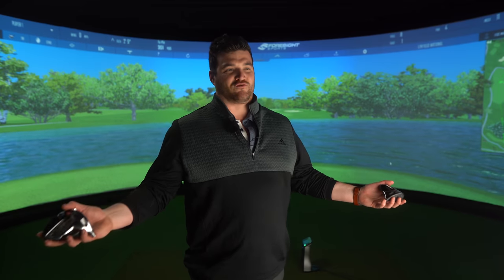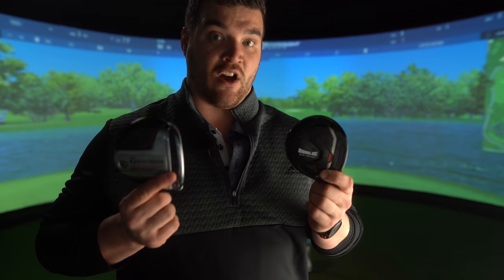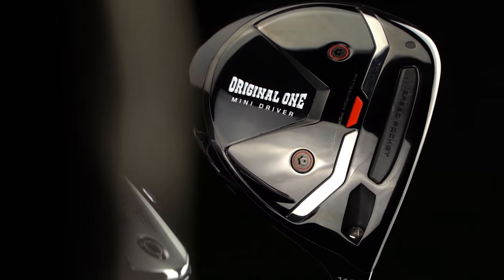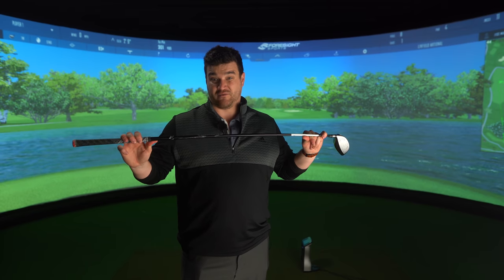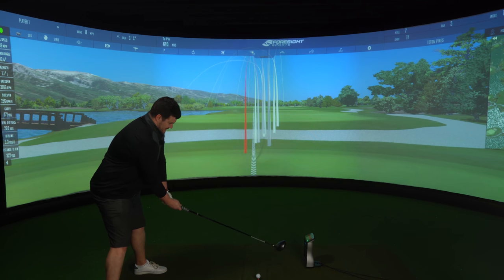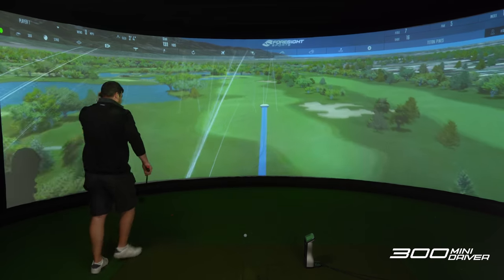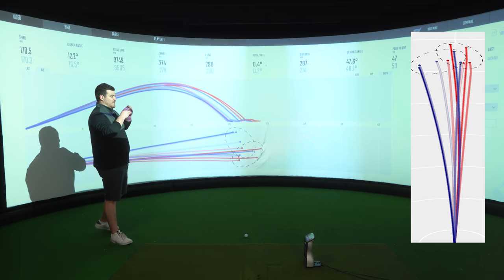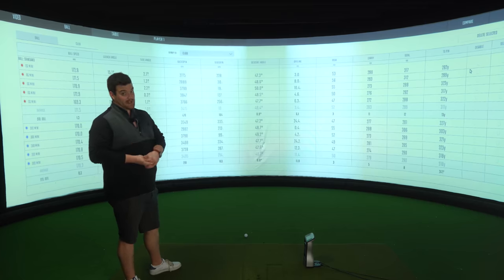TaylorMade 300 Mini Driver vs Original One Mini Driver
TaylorMade 300 Mini Driver vs TaylorMade Original One Mini Driver.

Alex Etches tests the TaylorMade Mini Drivers in a head to head for Toe2Toe.

00:00 - Intro
01:20 - TaylorMade 300 Mini & Original One Mini Driver B-Roll
02:18 - Looks
02:46 - Sound
03:56 - Technology
04:48 - Performance 300 Mini vs Original One Head to Head.
04:54 - TaylorMade 300 Mini Driver Shots
06:52 - TaylorMade 300 Mini Driver Shots
09:00 - Difference in Flights/Dispersion
09:48 - Club Data

► 🔒 Want more cool stuff? including custom emojis, badges, discounts, Live Streams & exclusive content? Become a TEAMAL Member

YouTube golf videos on taylormade golf clubs. Taylormade mini driver comparison with the taylormade original one mini driver review vs taylormade 300 mini driver review with alex etches. golf tips and advice on choosing the best golf clubs.

(Twitch Subs/YouTube Members get special coloured names...fancy!

Hey Guys, I’m Alex Etches and I’m a golf professional and product reviewer. If you don’t know me, I started playing golf at 10 years old, turned professional at 22 in the UK, and have been creating entertaining and informative golf content on different platforms for the last 10 years. My home is now AUSTRALIA and I hope to take you around some of the best golf courses from down under.

On this channel, you can expect many fun reviews and videos. From testing out some crazy golf clubs to the latest product releases which includes TaylorMade, Callaway, Cobra, Mizuno, Titleist, and many more...

I also do lots of traveling and will bring you along the journey with me. With Golf Vlogs from the UK, US, and many other locations it never gets boring on tour with TEAMAL!